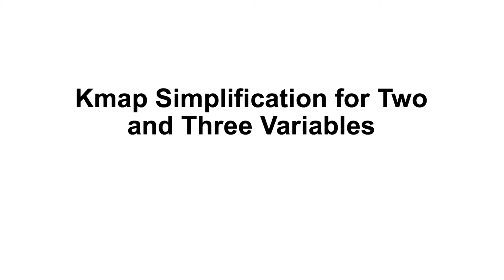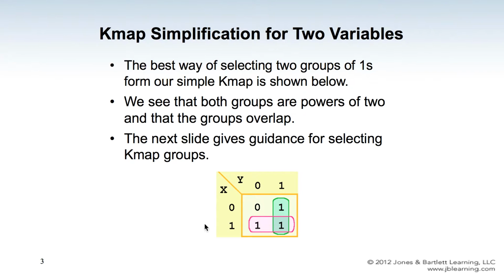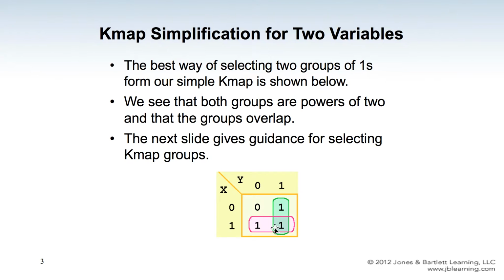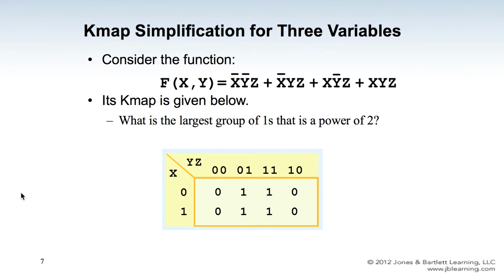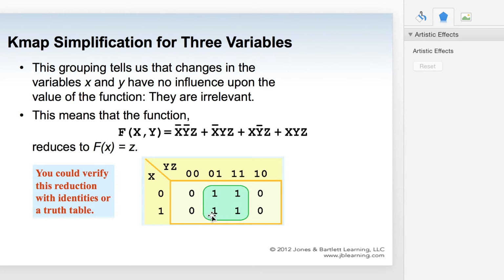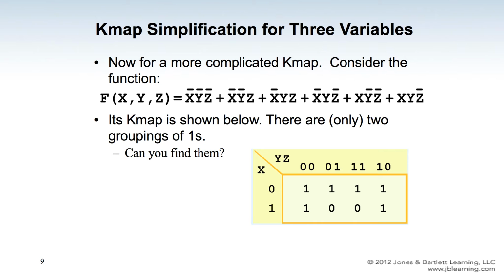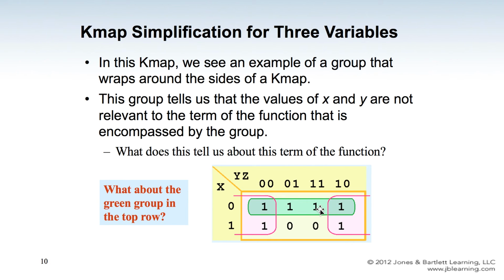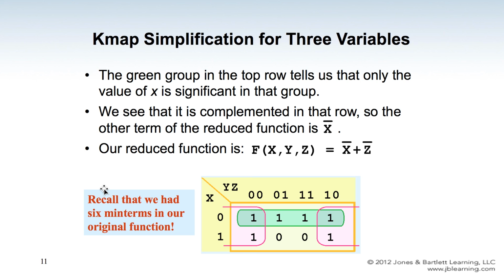10 2 Kmap simplification for 2 and 3 variables